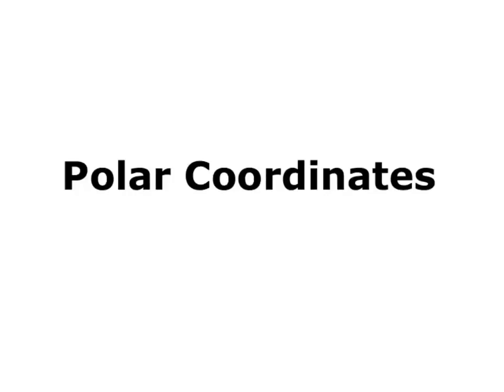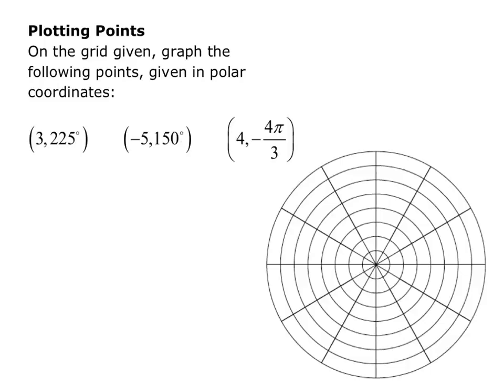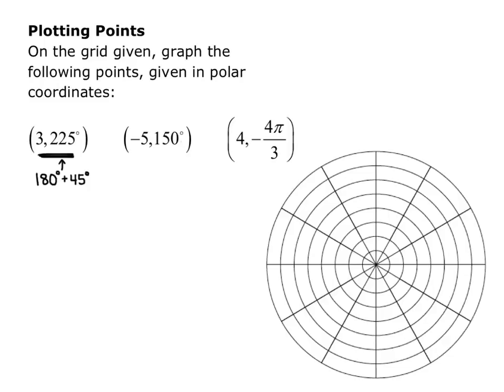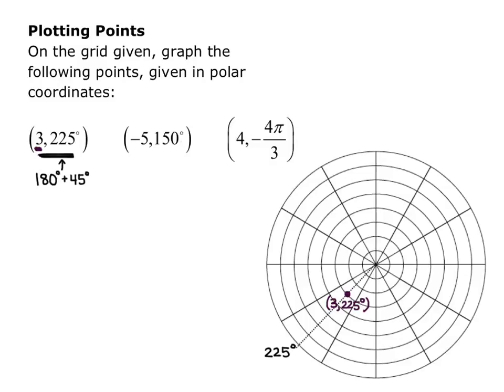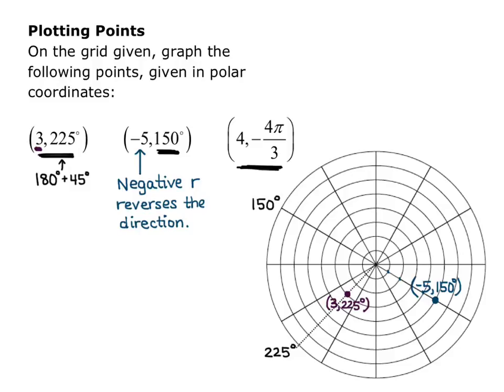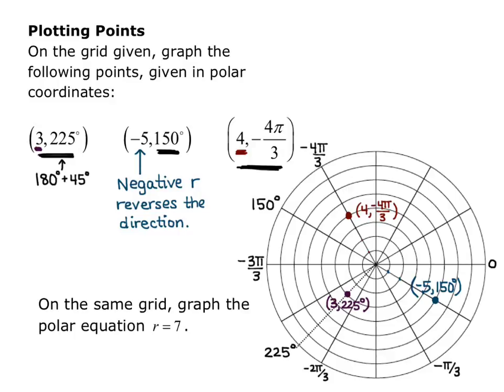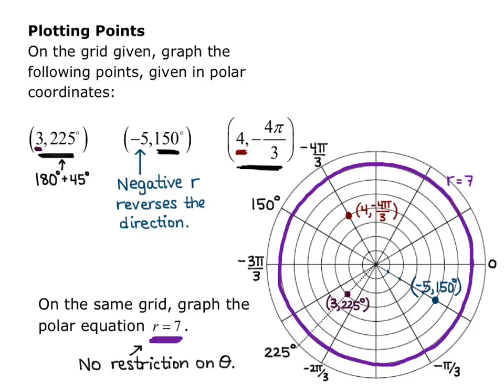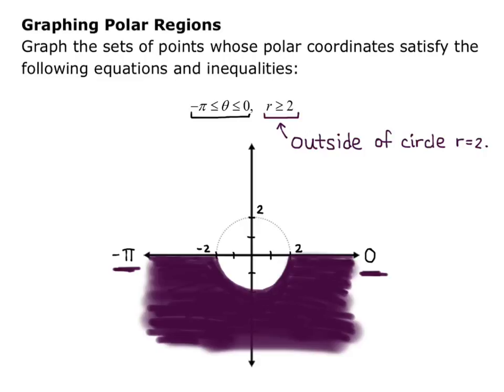Section 10.3 Polar Coordinates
Plotting polar points and regions.